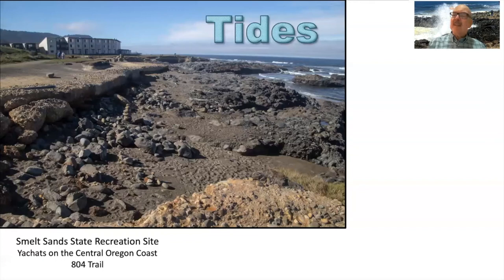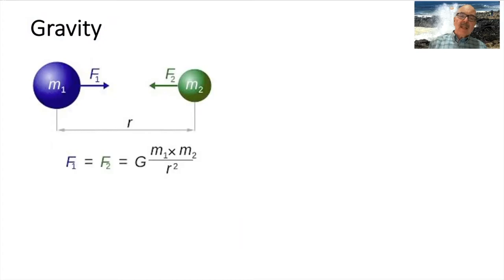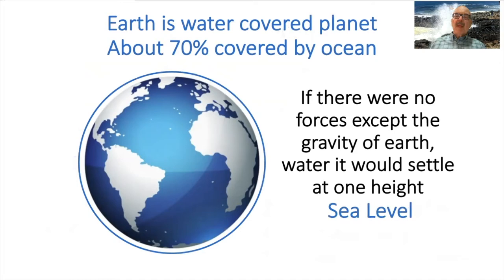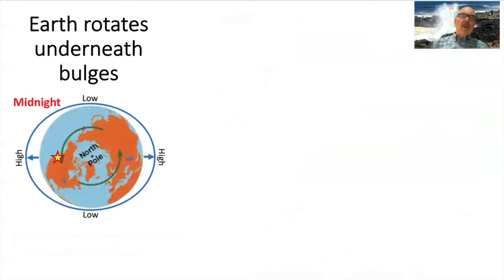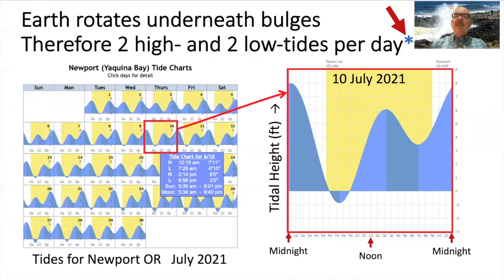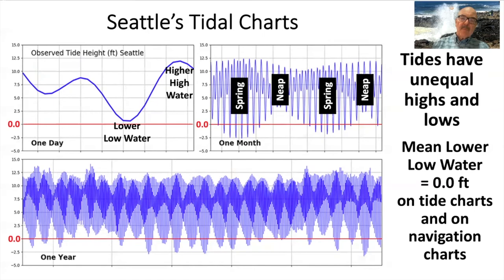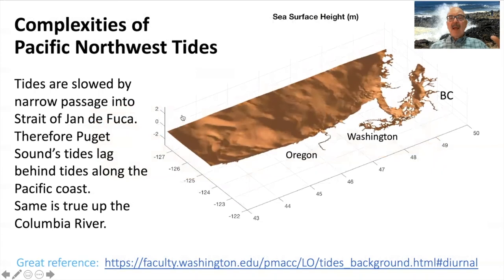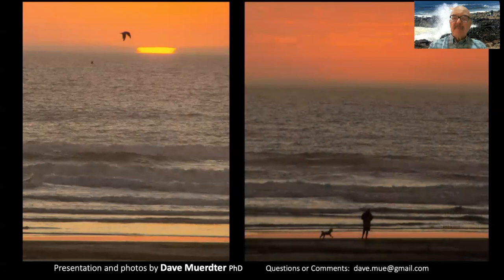Tides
The earth is about 70% covered with oceans with daily tidal variances at the shoreline. Ever wonder what causes the high and low tides? Watch this short video and learn more about tidal variations and seasonal changes.